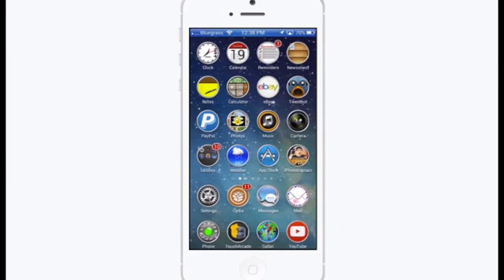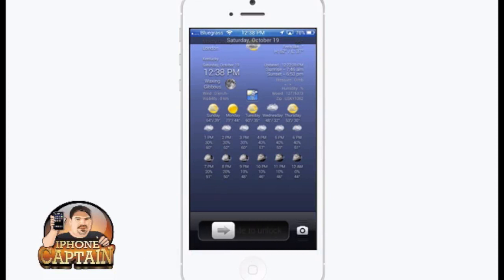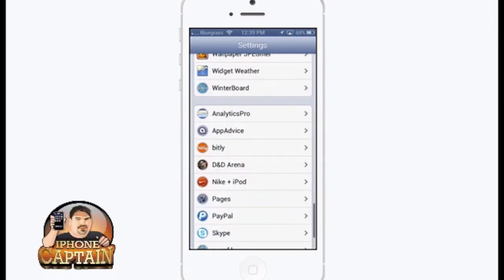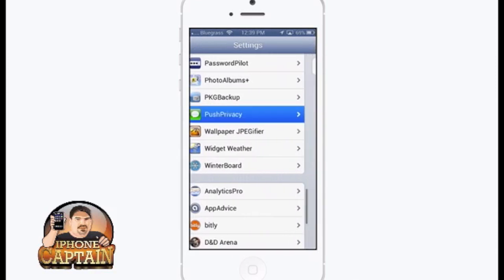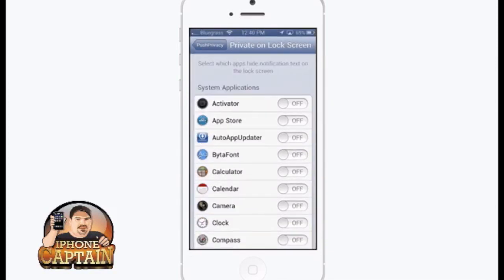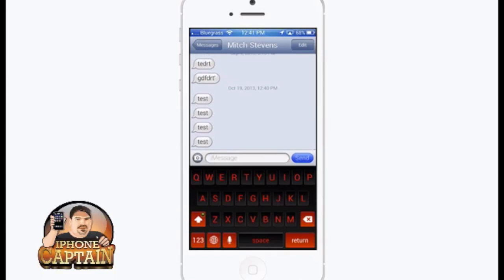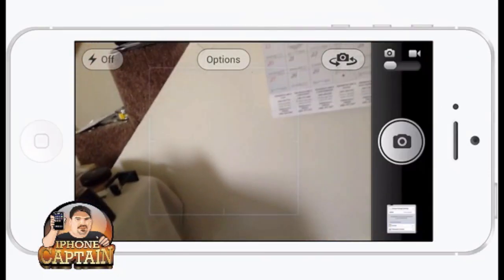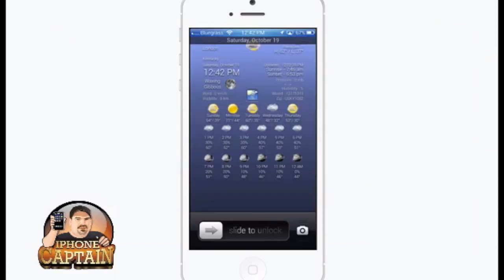Best Free iOS 6 Cydia Tweaks 0ct 19 2013 iPhone, iPad Mini, iPod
Best Free iOS 6 Cydia Tweaks 0ct 19

SOCIAL US

About iPhonecaptain